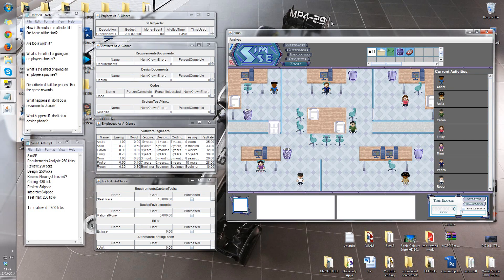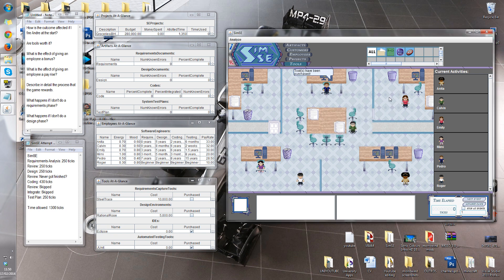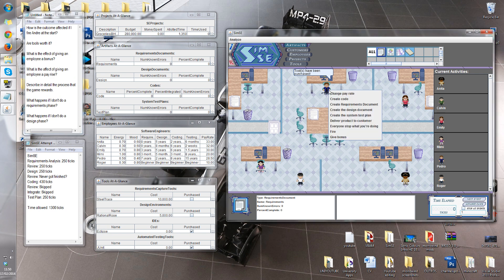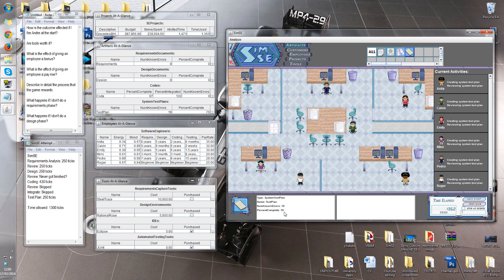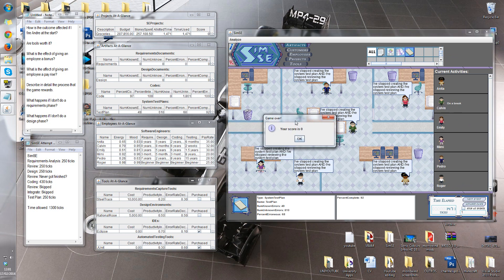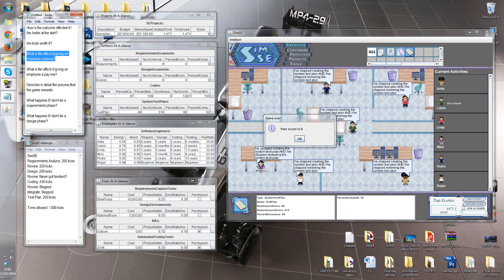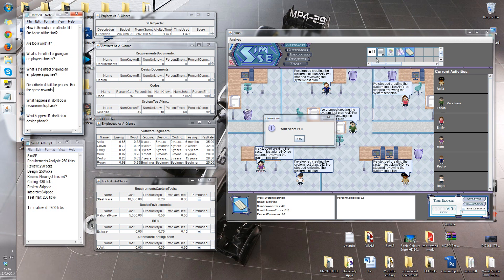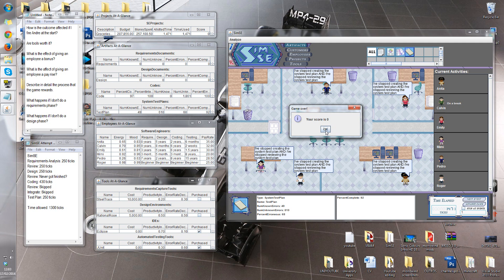SimSE Waterfall Game: Attempt 2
This is a game that was recommended to me by my software engineering tutor where you are a project manager in charge of a group of people that must build an online shopping site for a client. You must allocate tasks to fit in with time and budgeting limitations.

Ignoring the first two parts of the development life cycle was a very poor move and resulted in the project failing because there was no real thought as to what the client wants from the system. Also there was no design specification so the team had no idea what they was aiming for and built something completely off the top of their own heads. Using tools and giving the staff more money made it quicker to complete the tasks because of their increased motivation and not having to do things entirely by hand.